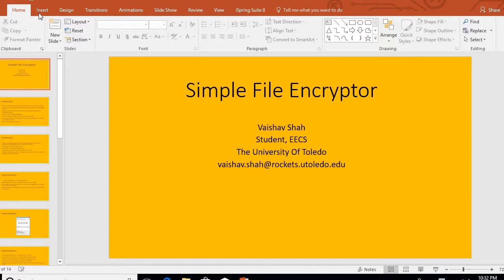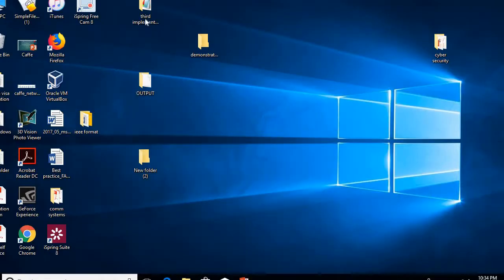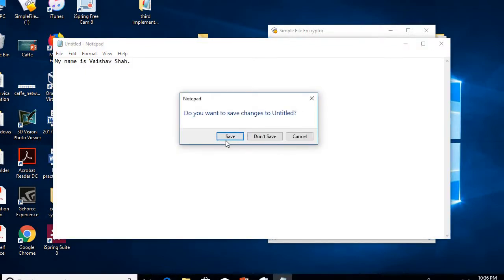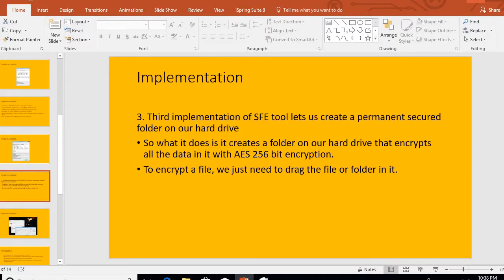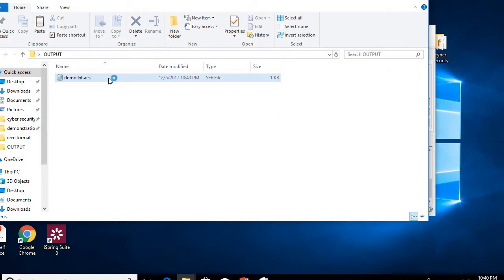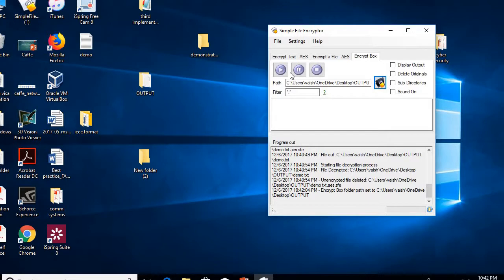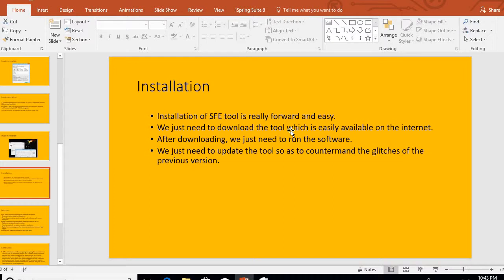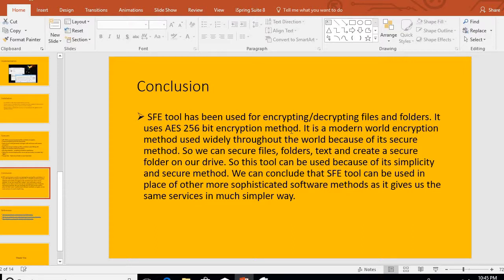SFE tool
Encryption/Decryption tool